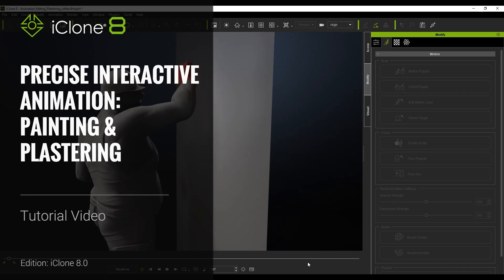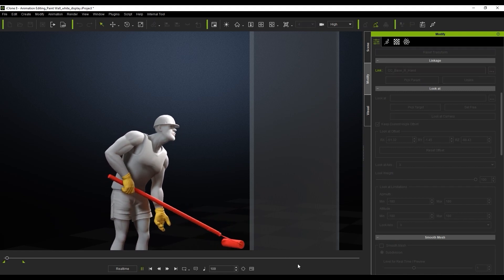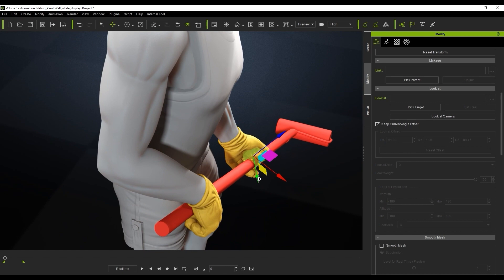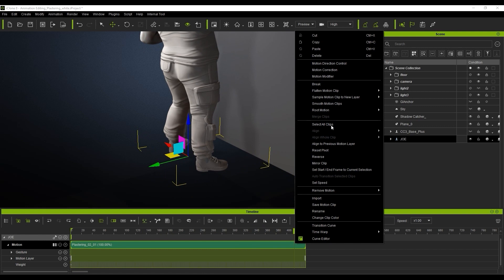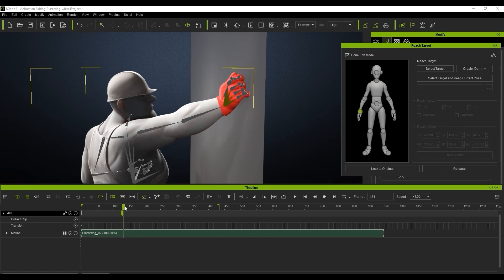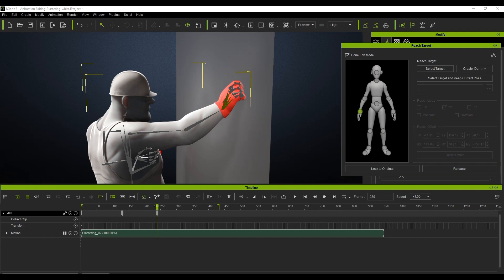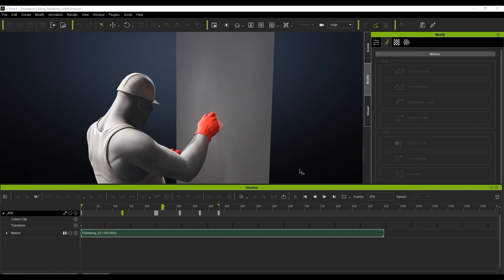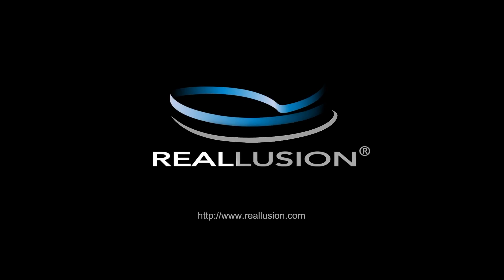How to refine wall plastering and painting motion | Mocap animation training | iClone 8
In this tutorial video, you’ll learn some super useful advanced animation editing techniques that allow you to refine and optimize interactive prop animations.  You will see a couple of useful scenarios using the Reach Target, Look At, Root Sample, and Reach Offset features to tweak stock animations to conform to the requirements of your scenario.

00:00 Intro
00:27 Reach Target, Link & Look At
02:02 Sample Root, Reach Target & Offset
*Sample Root to Hip is used for being able to edit motion by Curve Editor.